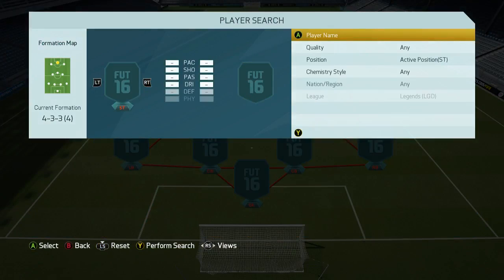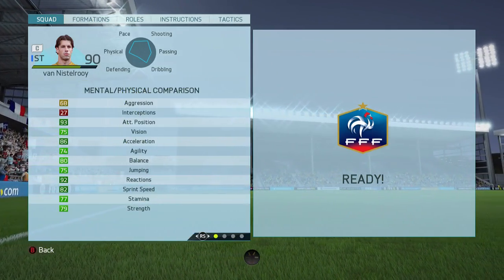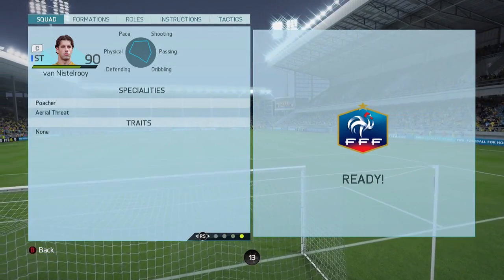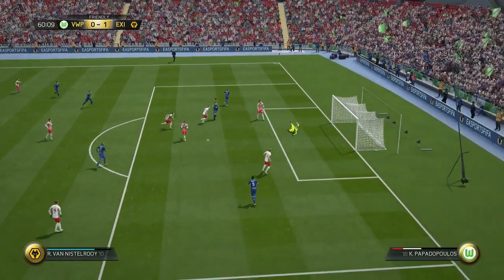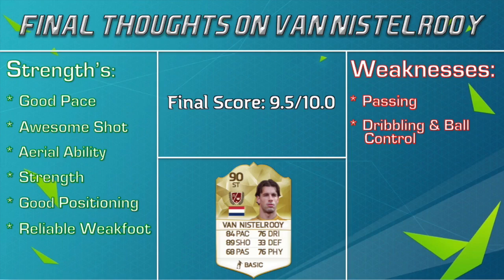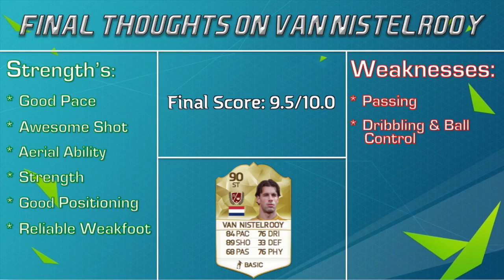FIFA 16 | Legend Review | Ruud van Nistelrooy !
PLEASE READ !!!

Welcome to another legend review in FUT 16 guys and today we have the 90 rated ST, Ruud van Nistelrooy, Enjoy :).